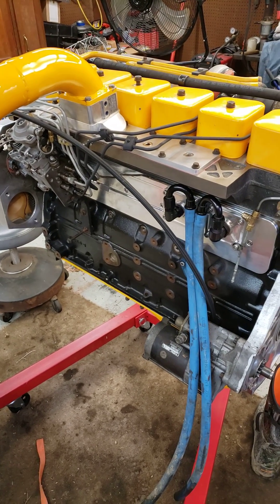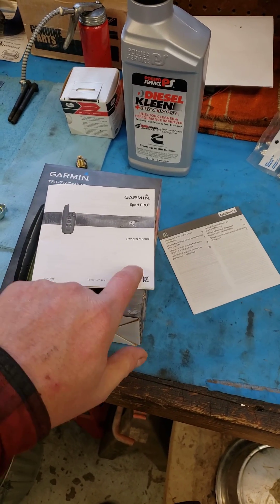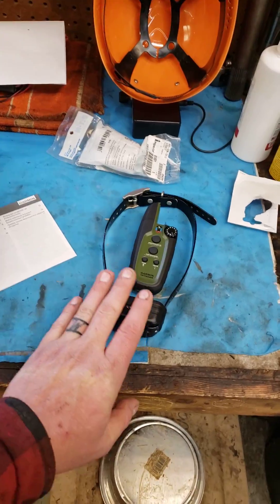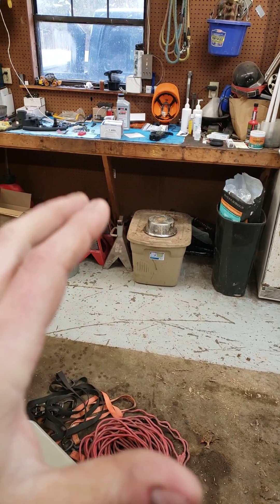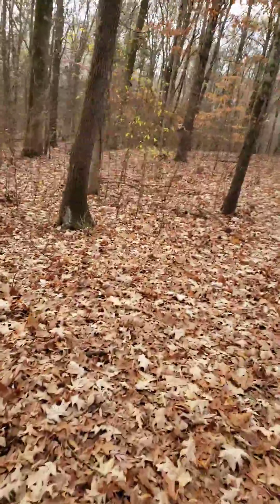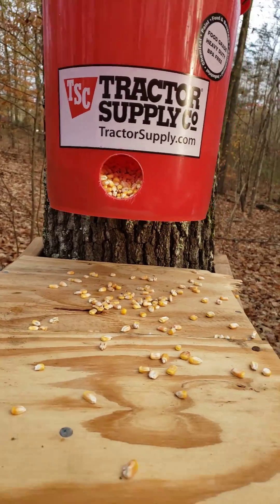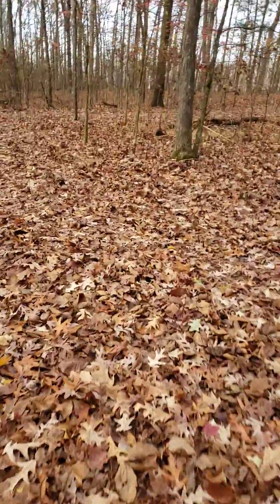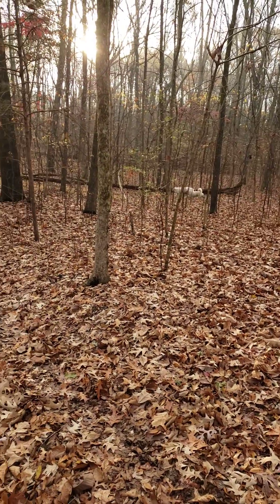Happy Thanksgiving, more new gear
I'm ready for some good food